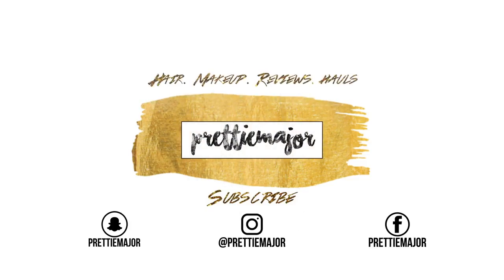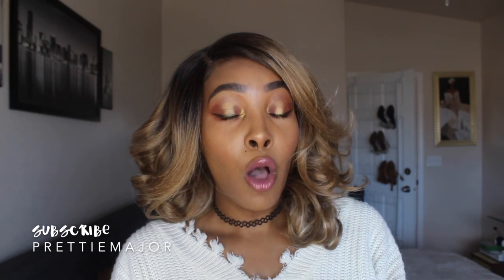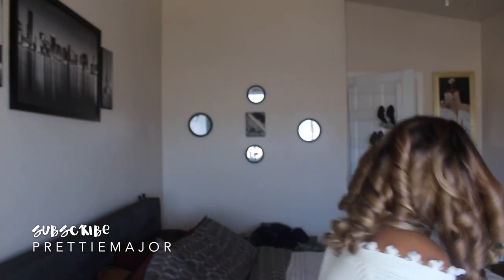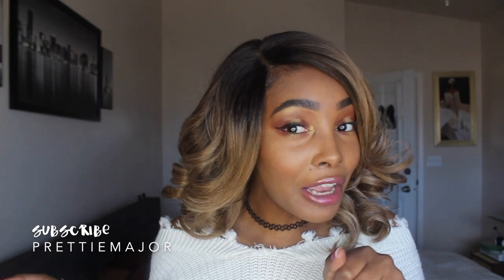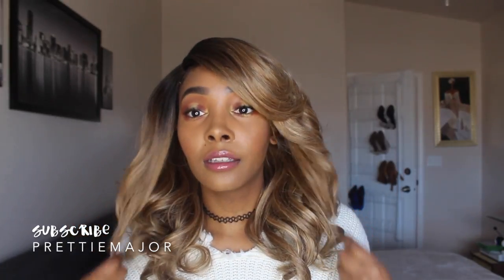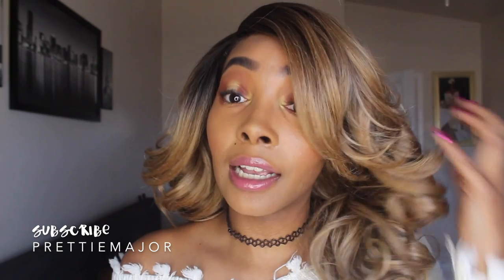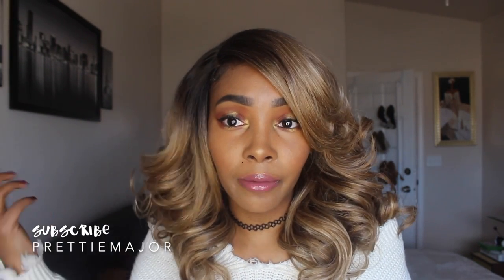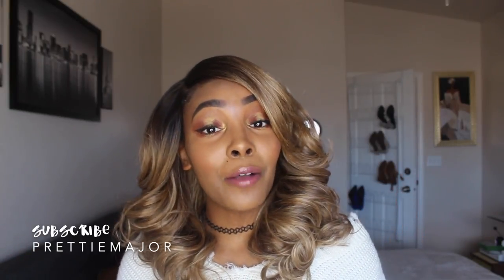Zury BYD-LACE H Kimble Wig Review!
KIMBLE is hand tied parting and lace frontal , beyonce wore similar hair style.

★Age:26 (DEC.8TH)
★How do you film: Canon t4i with 18-55mm lens
★How do you edit: iMovie
★Where am I from: Originally Chicago!! Currently in CO